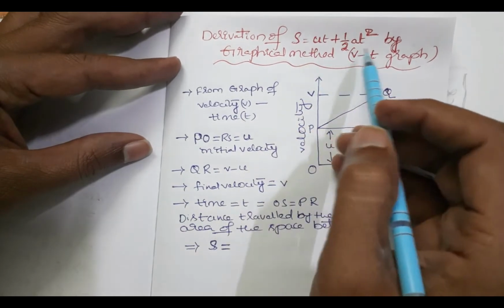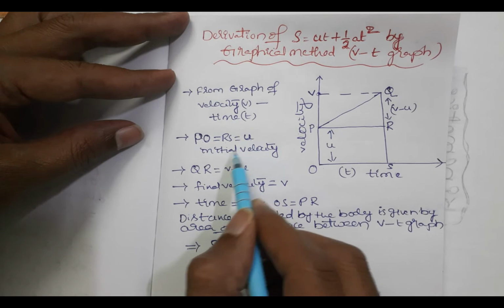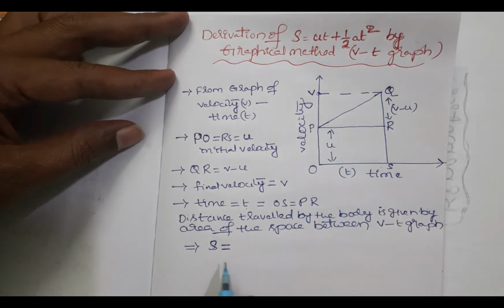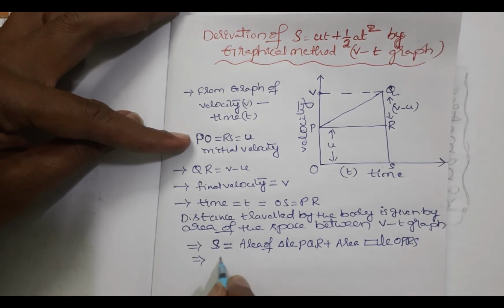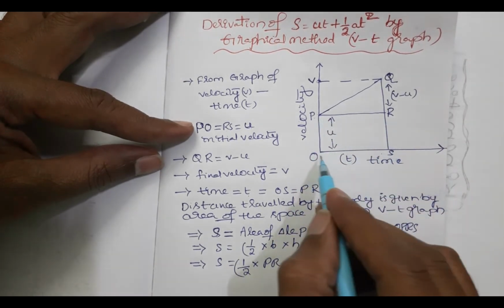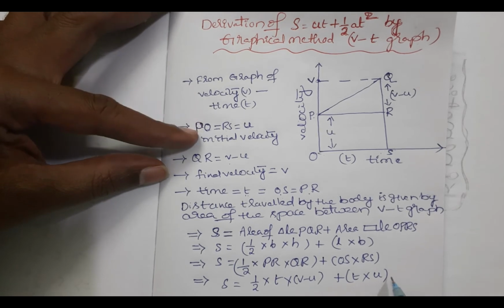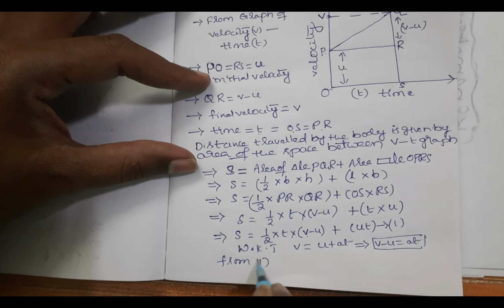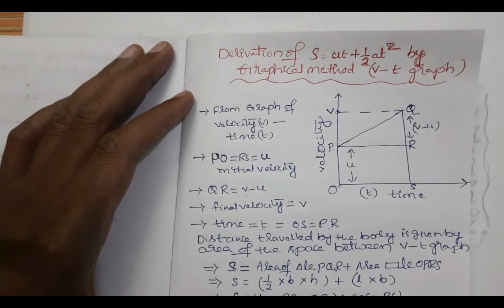S=ut+1/2at^2 derivation by velocity-time graph derivation second of motion by graphical method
S=ut+1/2at^2 derivation by velocity -time graph derivation second equation of motion by graphical method

DERIVATION OF v=u+at BY VELOCITY_TIME GRAPH KINEMATICS EQUATIONS
POLYTECHNIC DIPLOMA PHYSICS KINEMATICS
CLASS11PHYSICS MOTION IN A STRAIGHT LINE  INTER FIRST YEAR PHYSICS EQUATIONS OF MOTION BY VELOCITY_TIME GRAPH

WHAT IS MECHANICS WHAT IS DYNAMICS WHAT IS STATICS WHAT IS KINEMATICS
MOTION IN A STRAIGHT LINE
INTER FIRST YEAR PHYSICS
CLASS 11 PHYSICS
CHANNEL LINK IS